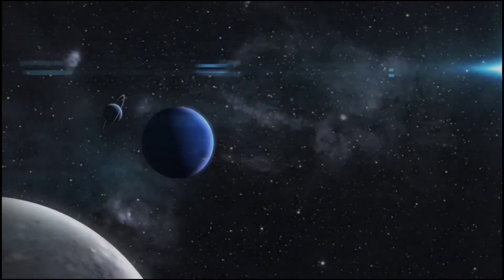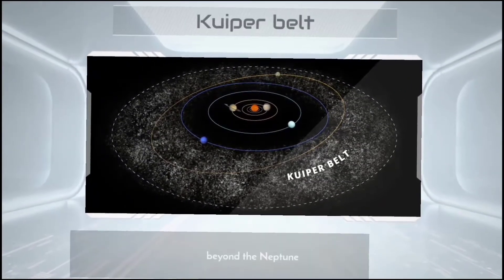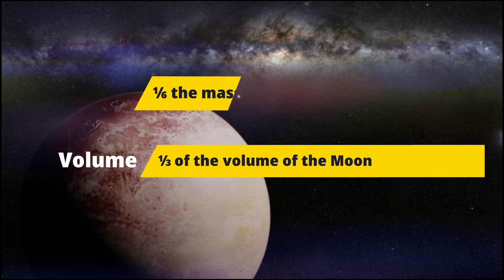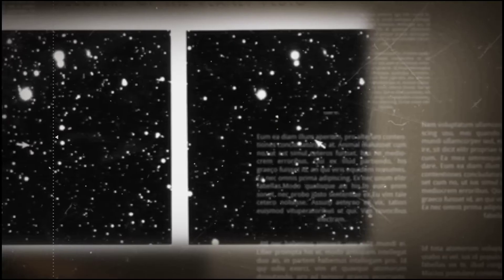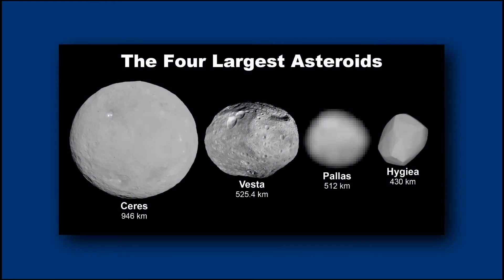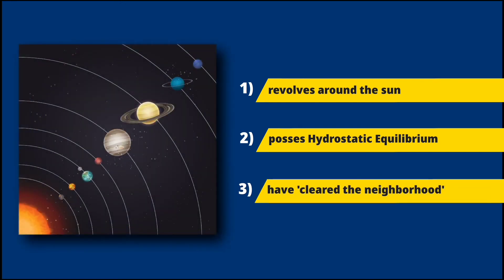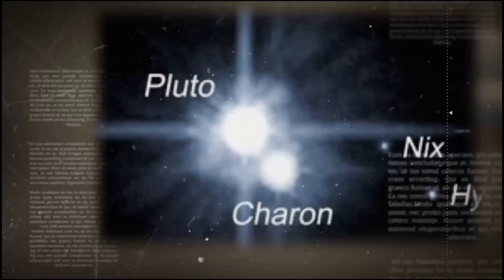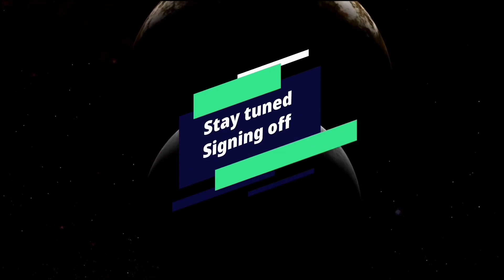Why Pluto is no longer a planet?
Let's see...
This Scienceware by Mr GK...